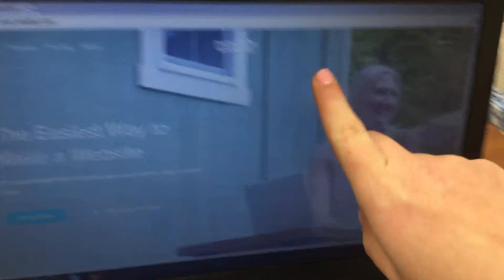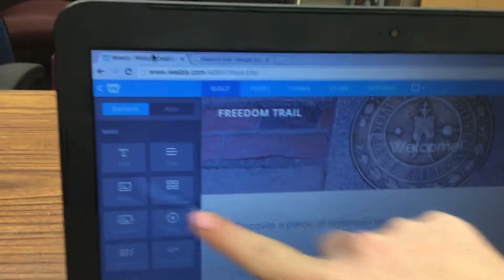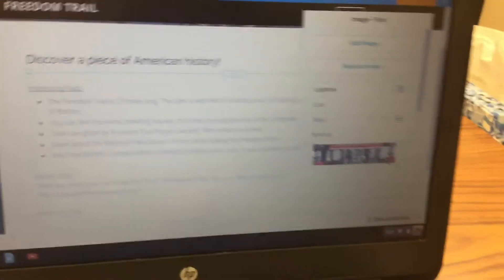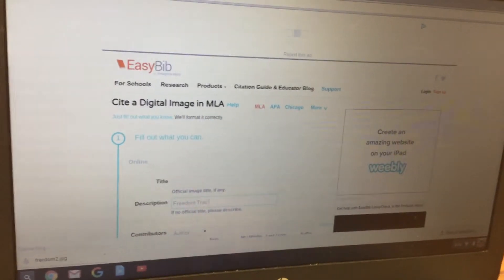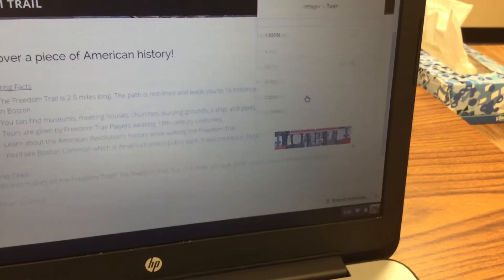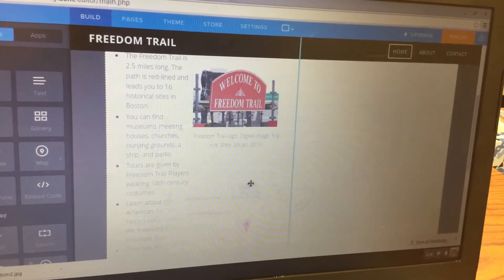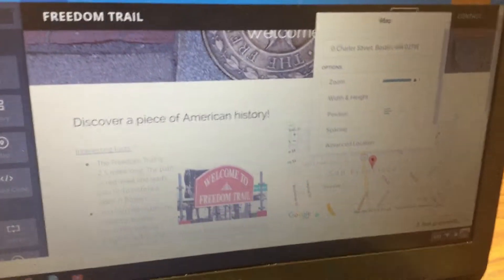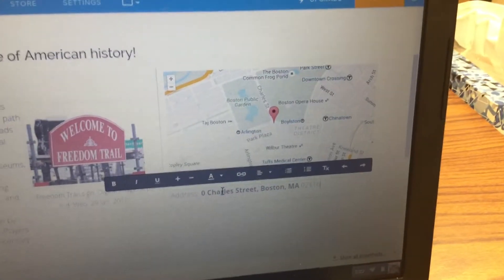Grade 5 Research Assignment 6.1